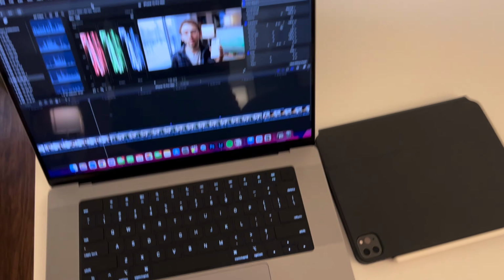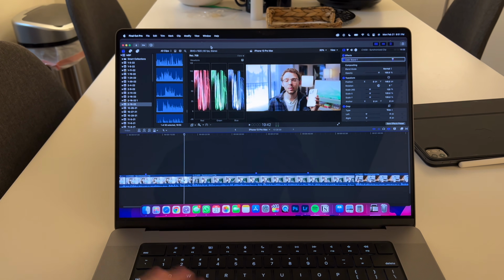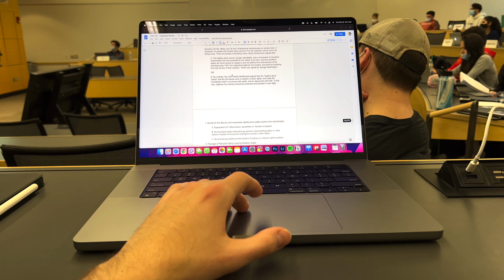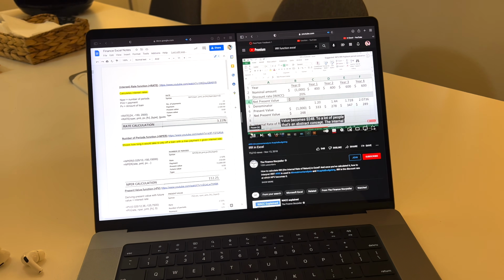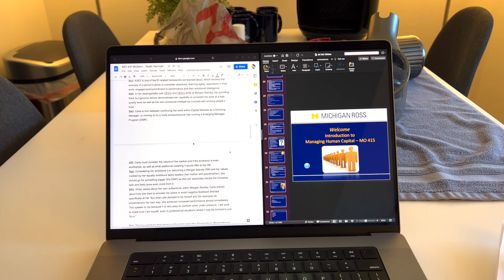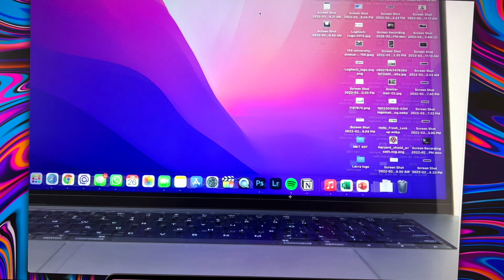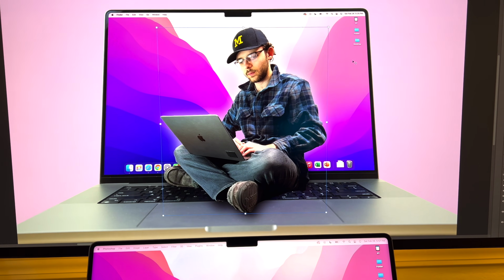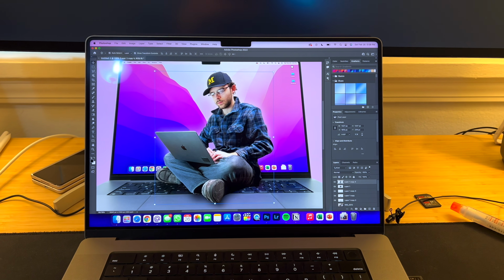MacBook Pro 16” - A Day in the Life 2022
// The MacBook Pro 16" (2021) is my go to device for productivity and creativity as of 2022. I use it for pretty much EVERYTHING, from creating presentations for school to creating this very video you're seeing here! In this video, I give you a real day-in-the-life look as to how I use my MacBook Pro 16" during an extremely busy week before my spring semester break!

My iPad (Pro)
My laptop
My camera